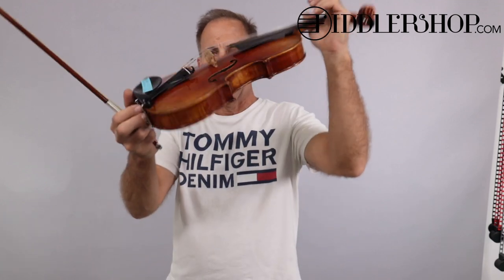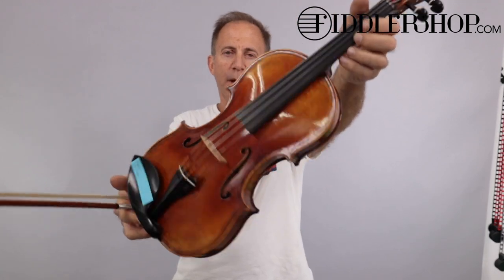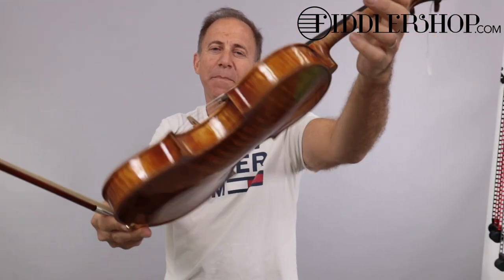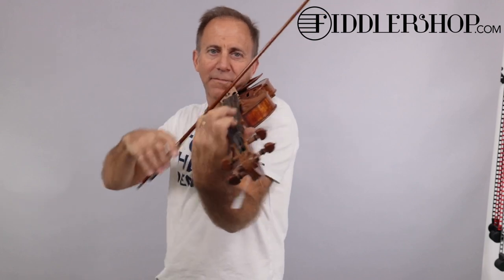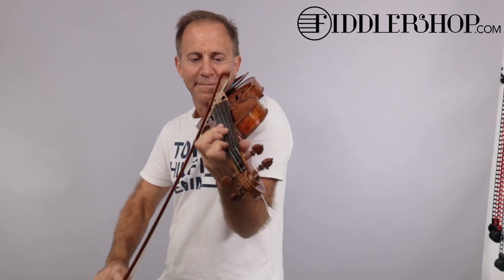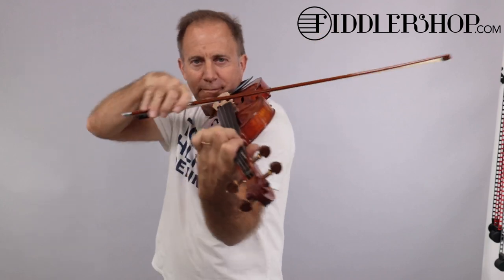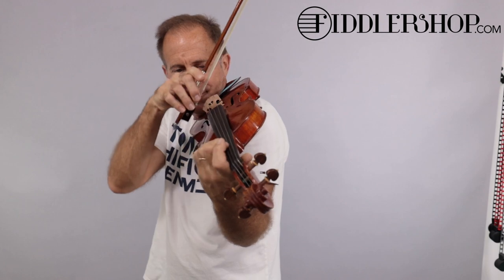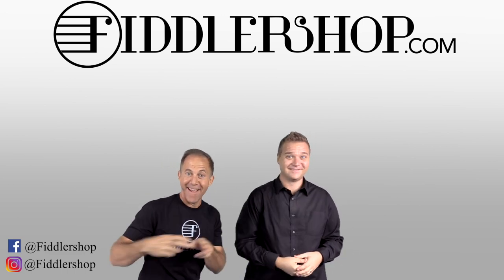Holstein Workshop Maggini Strad Cannone For Jason